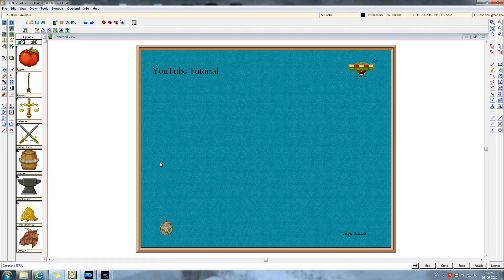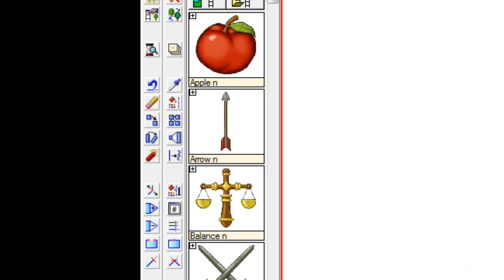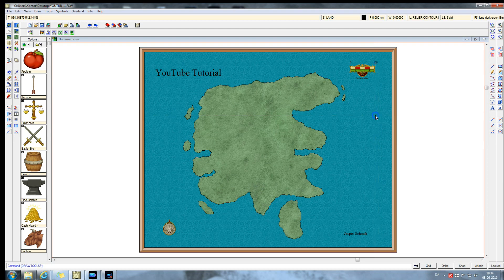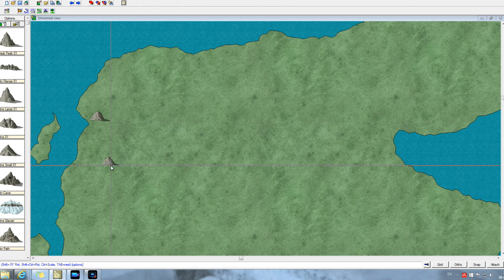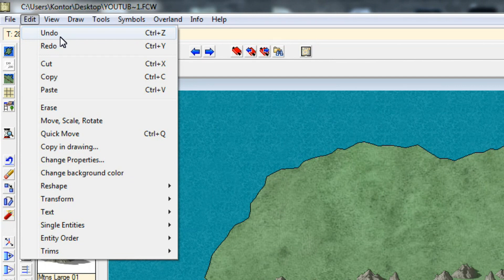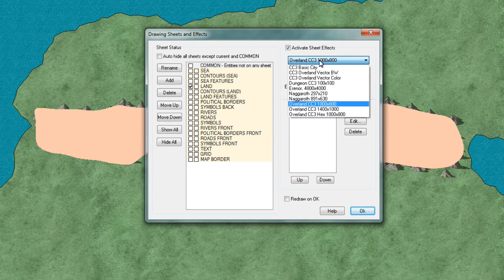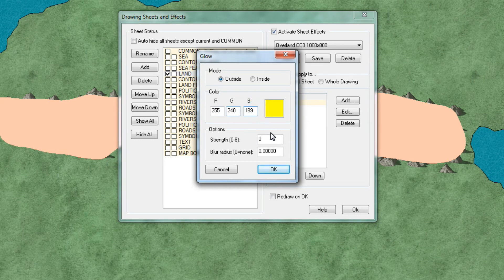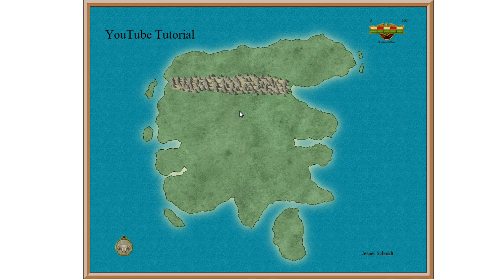Map Making with Campaign Cartographer 3 • Tutorial 3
In this video you will learn how to add landmasses and mountains to your fantasy map in Campaign Cartographer 3.

This tutorial will cover all you need to know in order to create a fantasy map - step by step. This full guide will take you from start to finish of fantasy map creation using Campaign Cartographer 3.

If you are interested in Campaign Cartographer 3, you can get it

If you want to learn more on how to design a fantasy map here is the link to the ebook mentioned in the video

This books cover everything you need to know for creating a fantasy map, and it takes you through it all, step by step in an easy and approachable guide format.

SUPPORT!